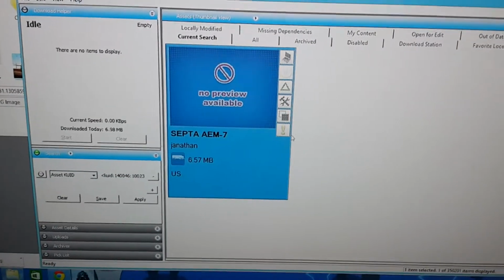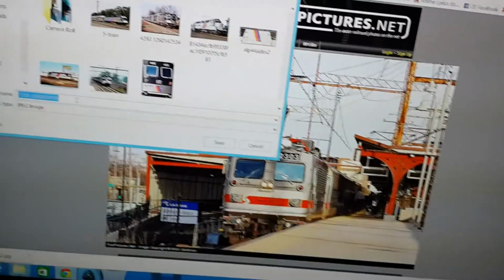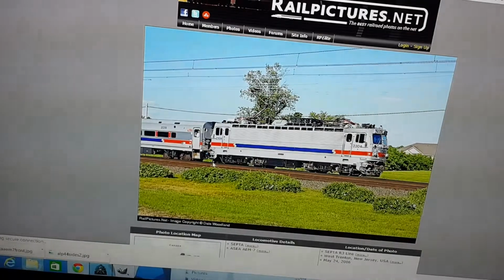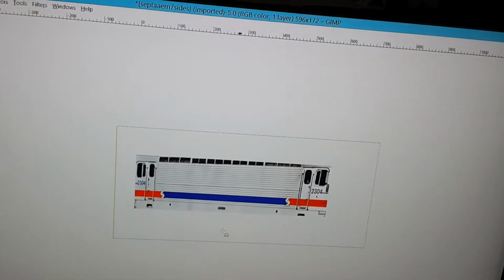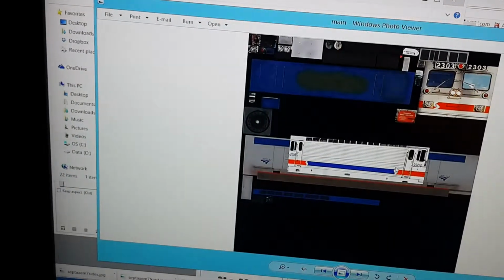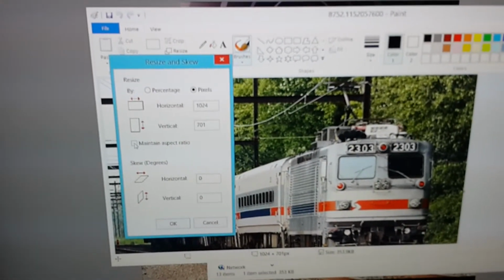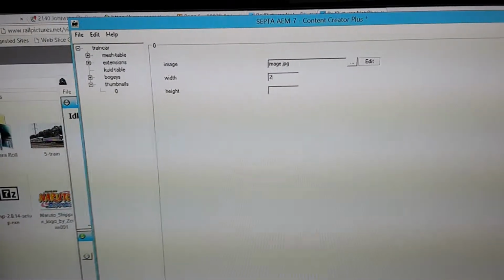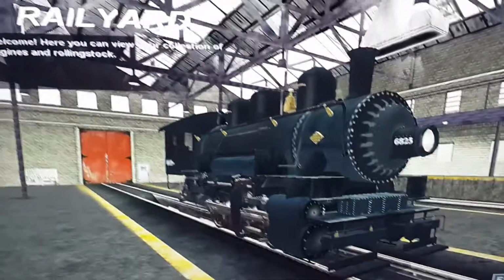How to reskin an AEM-7 in Trainz 12 error-free pt2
After cloning the original and committing it, two errors appeared. With those fixed, we can now start the reskinning process. We'll be creating a Septa Aem-7 out of an Amtrak one from virtual beach grove.